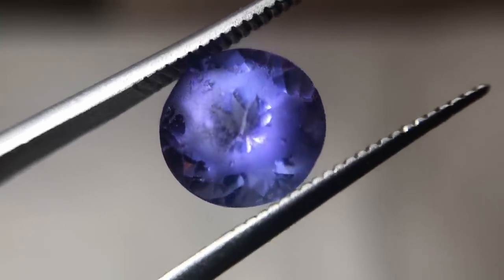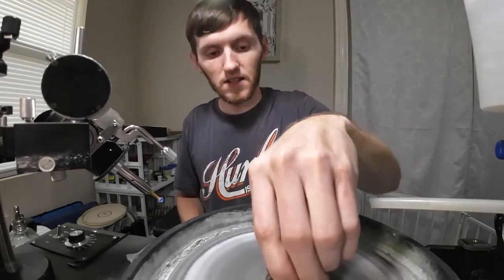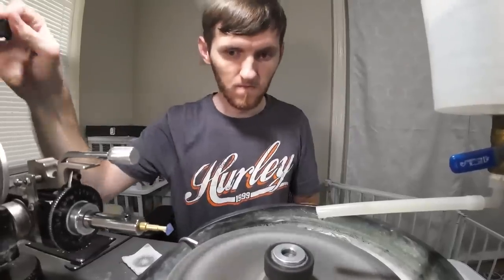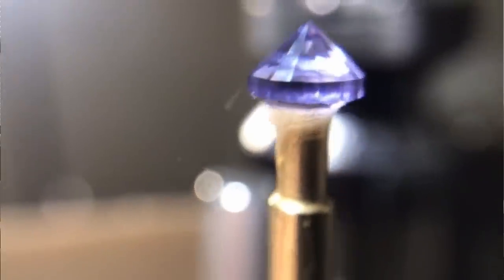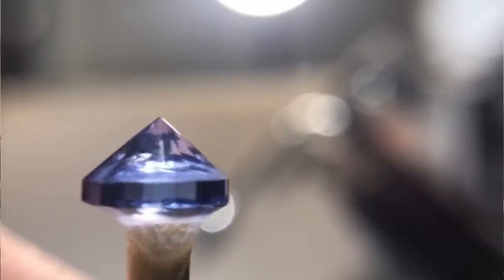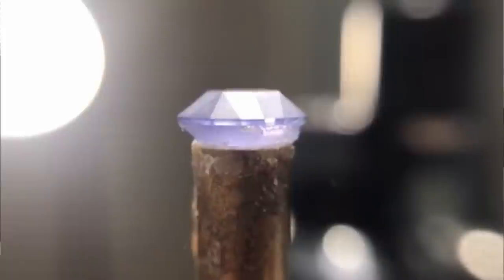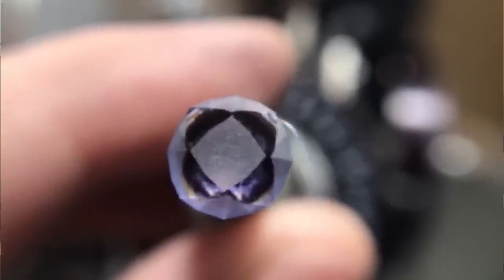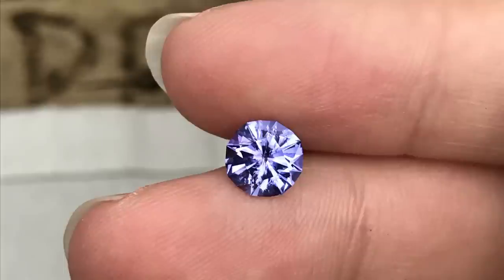Giving This Gemstone New Life, How I Recut This Damaged Tanzanite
The tanzanite that I cut in this video is a recycled gemstone, which is what I call a gemstone that has been previously in jewelry, but has been taken out and is intended for use in jewelry again. This piece was too warn to make a good jewelry piece as it was, so I used my skills as a Gem Cutter to turn the old piece into a new and modern work of art worthy of being set back in fine jewelry. The precision faceted modern cut gives a uniquely brilliant new life to the dead piece it was was before.

Cut by: Matthew Maxfield
MaxfieldLapidary

Faceting Diagram Credit
Author: Arya Akhavan
Design Name: Mind Games
Slightly Modified
A Fancy Round Cut

40x Loupe
Digital Caliper
Gorilla Super Glue Gel
Liquid Super Glue
6 Piece Tweezers Set